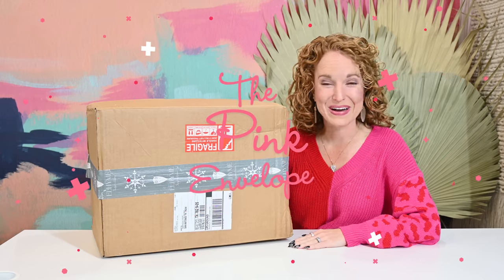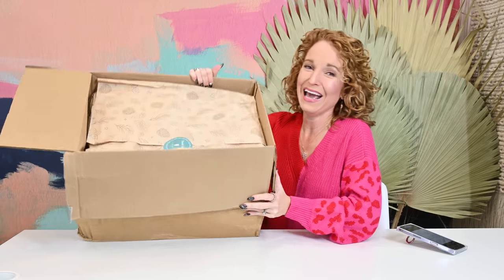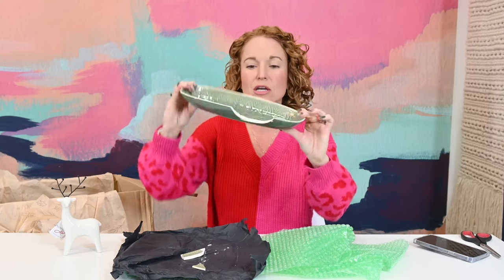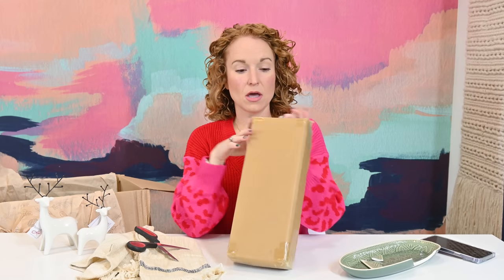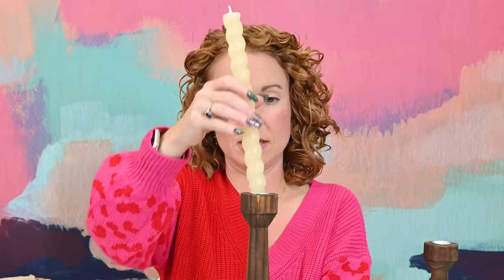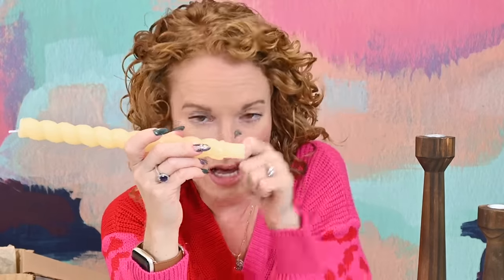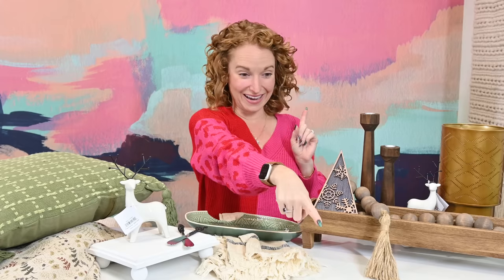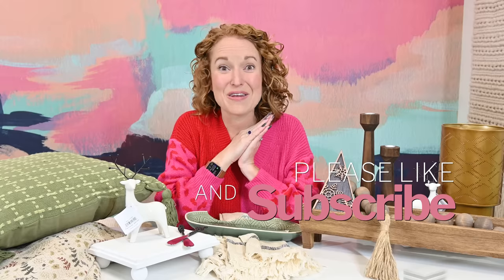Elhyme Winter 2022 Hygge Home Decor Subscription Box | Customizations + Spoilers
Elhyme Winter 2022 subscription box is here and I'm showing off the box that I customized and sharing the other options for customization.  This winter home decor subscription box gives off hygge vibes and focuses on American-made and American-owned suppliers.

Elhyme Fall 2022 Box Hygge Home Decor
  - Box Style: Hygge (hoo-gah or hig-yuh) Norwegian for coziness, a state of balance and well-being
  - Frequency: Quarterly
  - Price: $98
  - Shipping: US Shipping is based on your location

Itemized Items in the Elhyme Fall 2022 Box:
  - Set of 2 Wooden Taper Candles Holders
  - Set of 2 candlesticks
  - Set of 2 Twisted Iron Spreaders
  - Set of 2 Cotton Kitchen Dish Towels
  - Debossed Stonewear Serving Platter
  - Set of 2 Black & White Deer Figurines Set
  - Green Pillow - add-on item from the shop. Purchase while you are customizing your box & they will add it to your box before shipping

Main Talking Points:
  - Fall boxes ship Dec 1-5, 2022
  - You can select a Pre-Built Box or Customize Your Own
  - For the Winter 2022 Box, you will select key pieces for your box & the remaining items will be paired with your selections.
  - Easily add on items to your box that will ship with your box
  - Focus on ordering products from American-owned companies
  - Elhyme is passionate about sustainability, functionality, organic made, and American-made.
  - Limited Edition pop-up boxes are offered occasionally